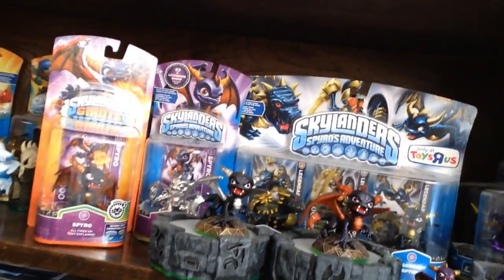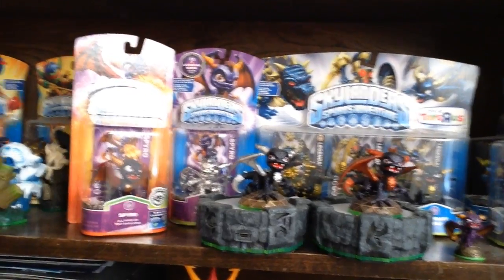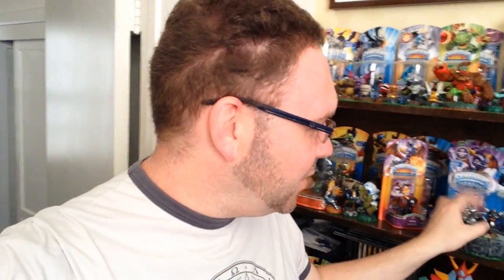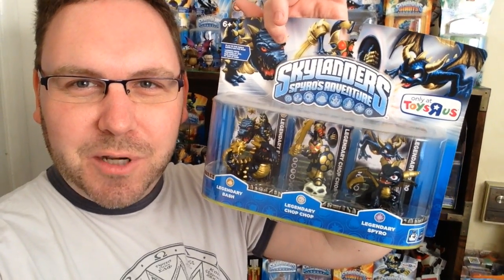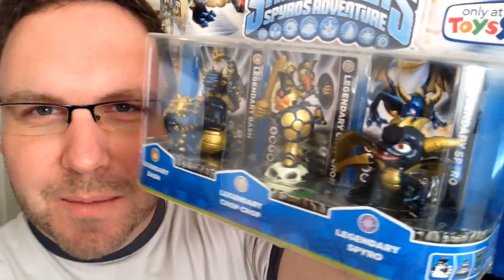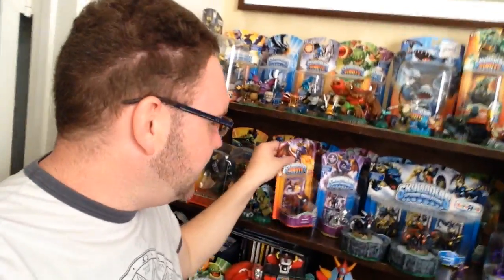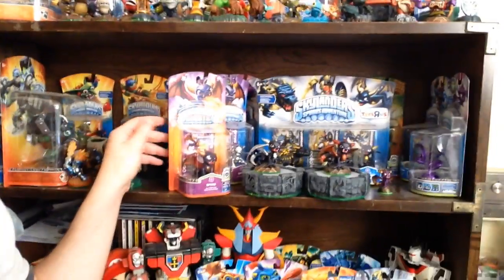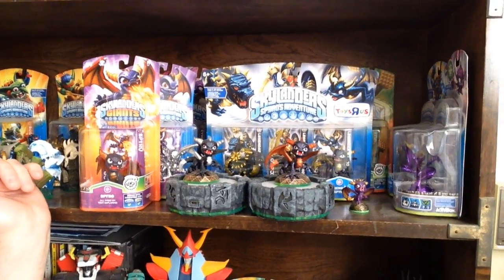COTVlogs - Skylanders Giants Spyro Series 2 Collecting